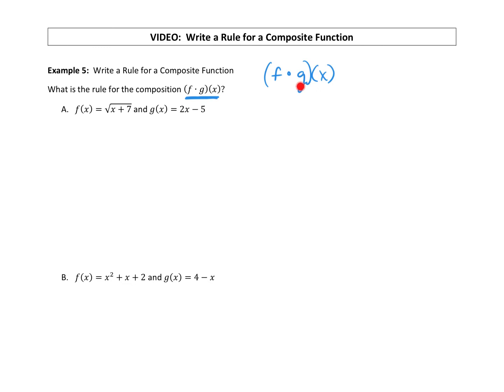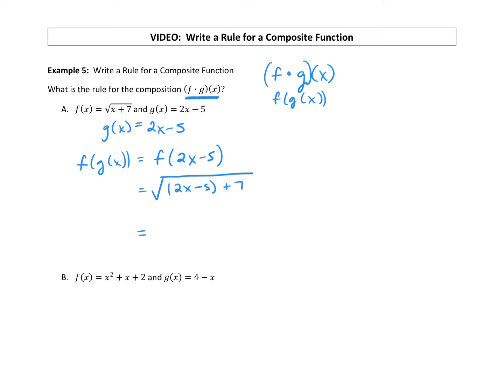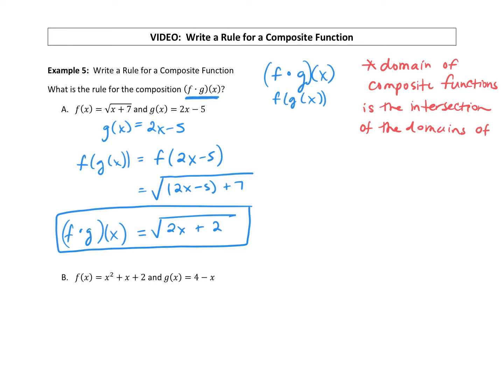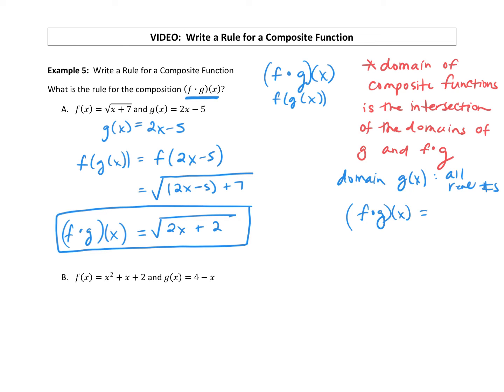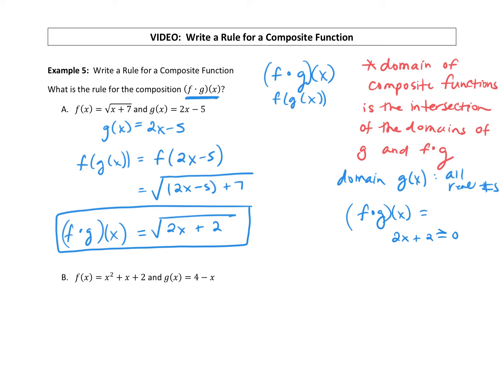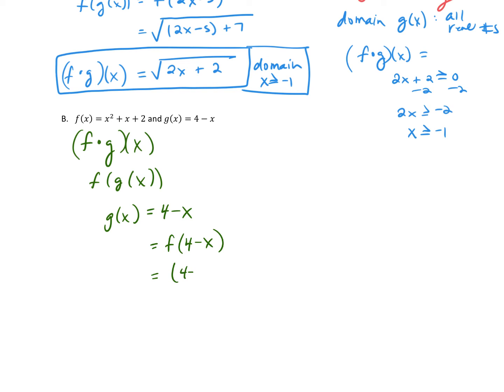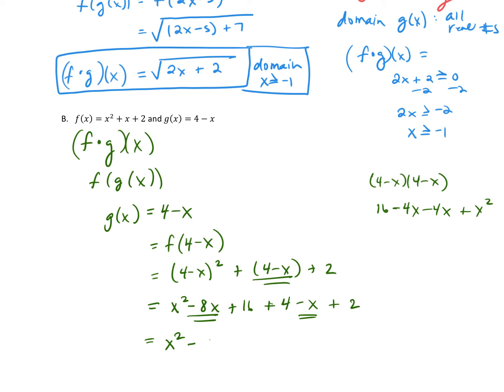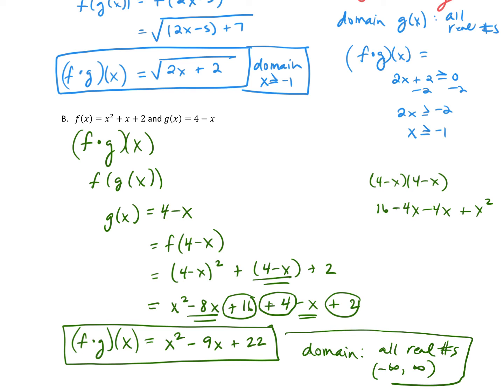Write a Rule for a Composite Function